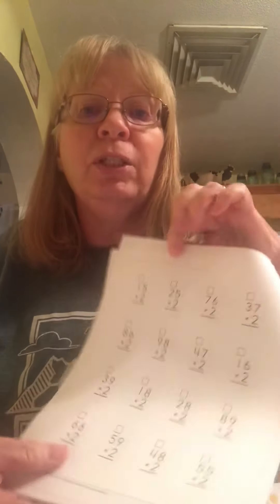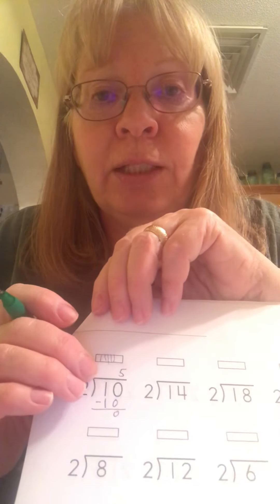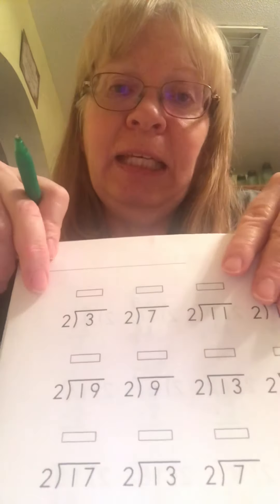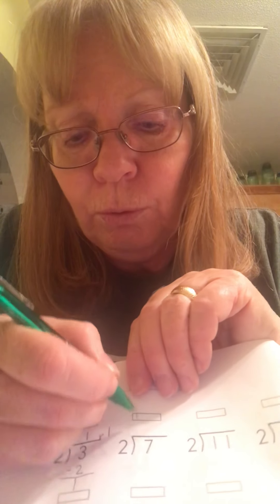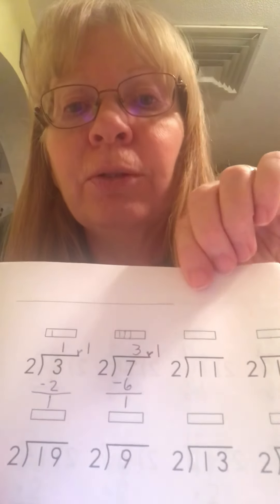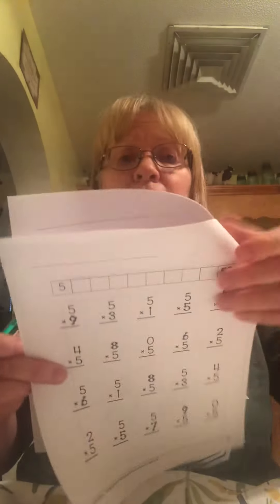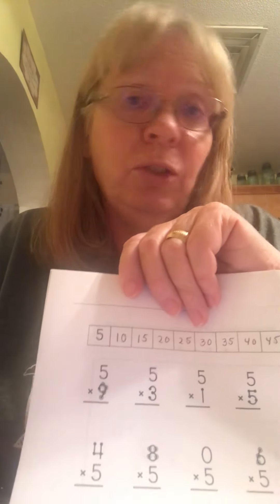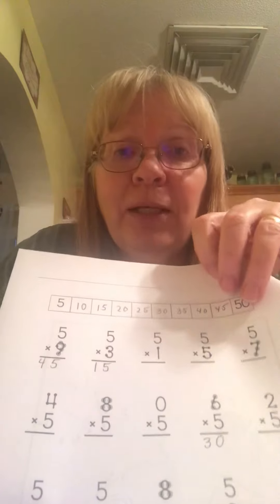Math MV Week of April 6